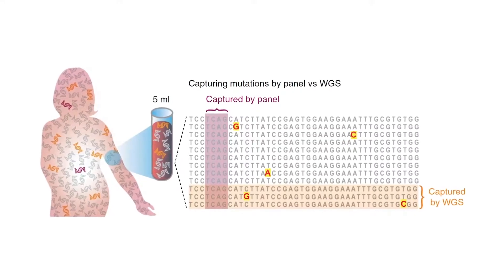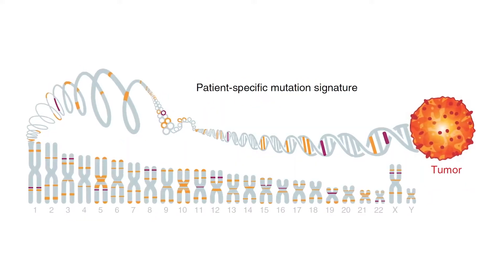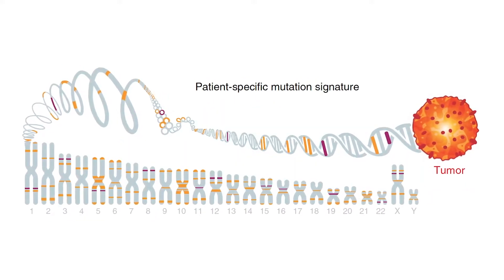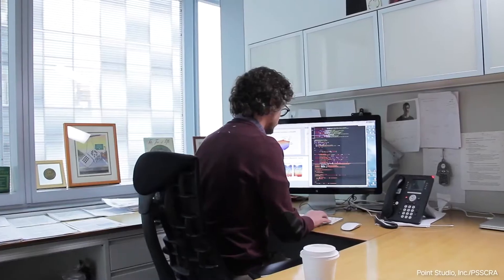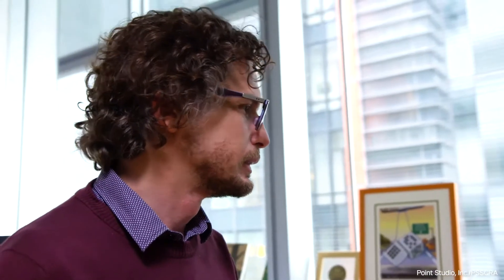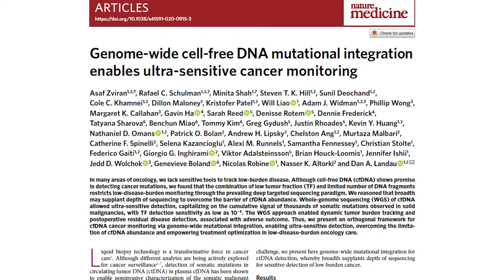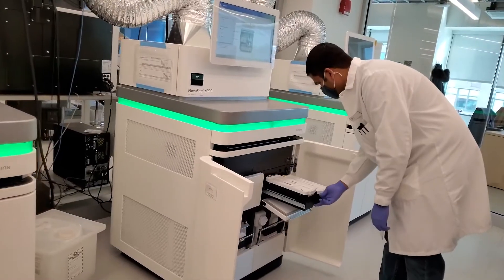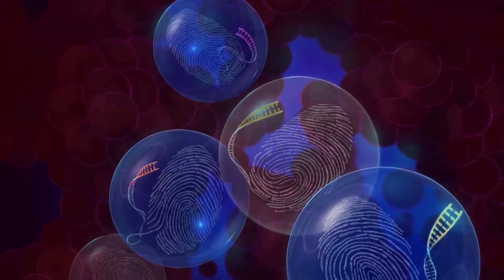2021 Clinical Research Forum Top 10 Awardee Presentation: Dan Landau, MD, PhD (3/30/2021)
Dan Landau, MD, PhD, Core Faculty Member at the New York Genome Center (NYGC), who holds a joint appointment as an Associate Professor of Medicine at Weill Cornell Medicine (WCM), was awarded a 2021 Top 10 Clinical Research Achievement Award from the Clinical Research Forum. He received this award in recognition for the study that he led last year describing a highly sensitive blood test for monitoring cancer progression and relapse. This video is his presentation their award-winning research on March 30 at the Forum’s annual meeting, held online this year due to COVID-19.